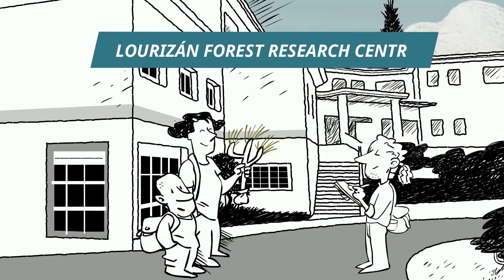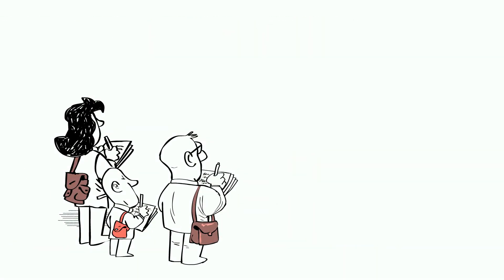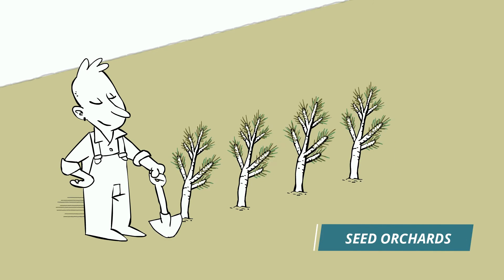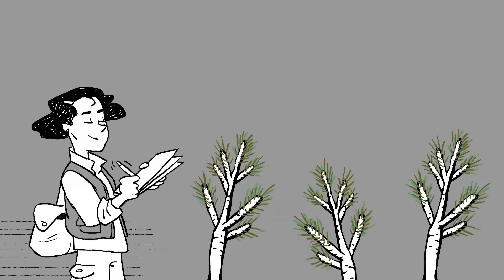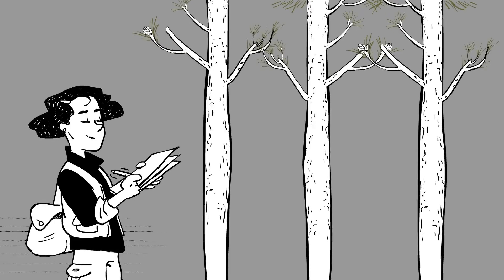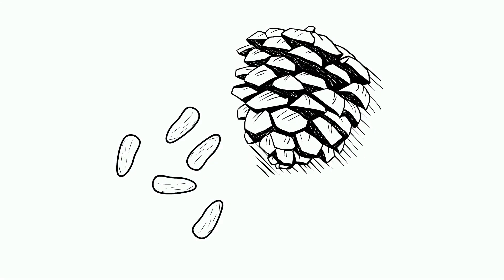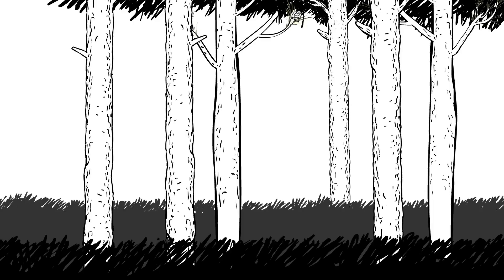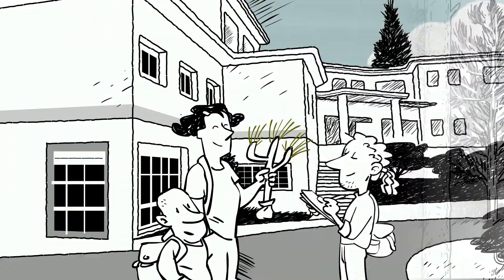The Galician Breeding Program For Maritime Pine. Lourizán Forest Research Centre